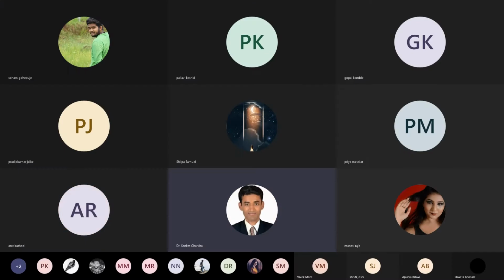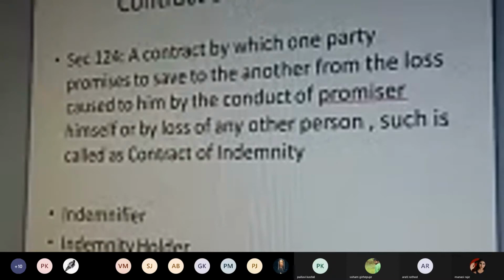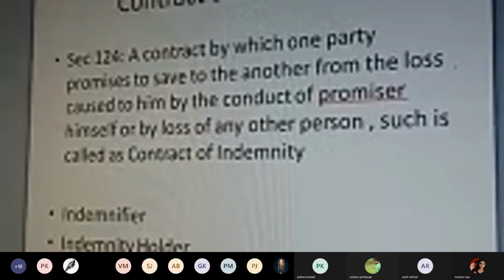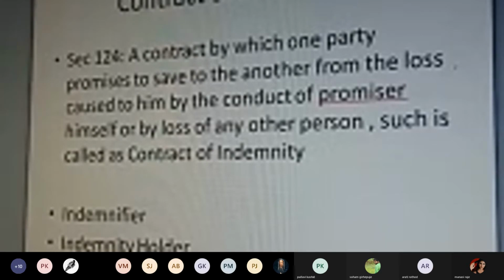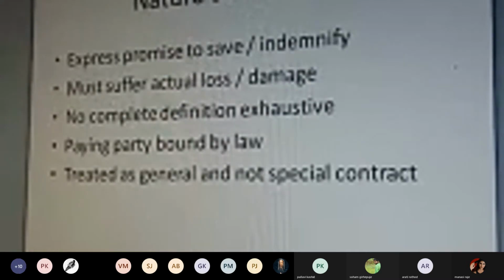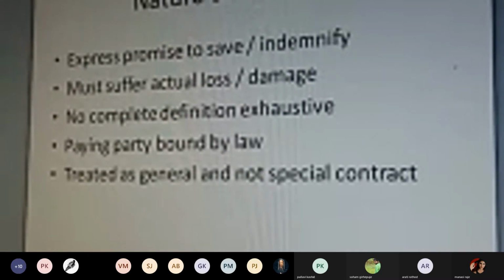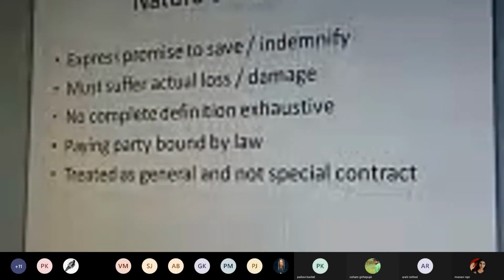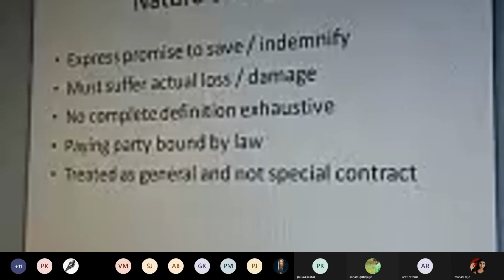Economics Lectures - Dr. Sanket L. Charkha, Savitribai Phule Pune University, MBA